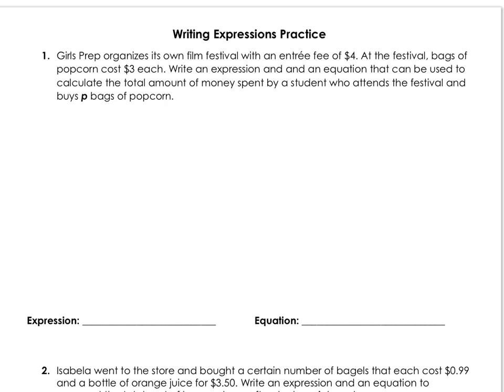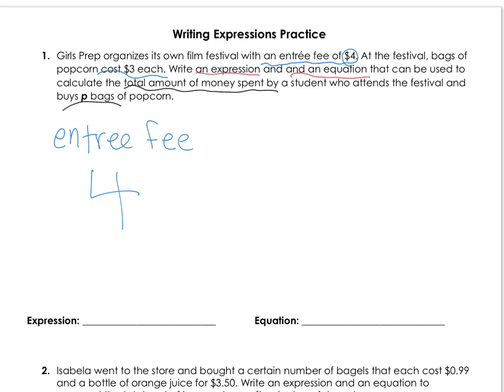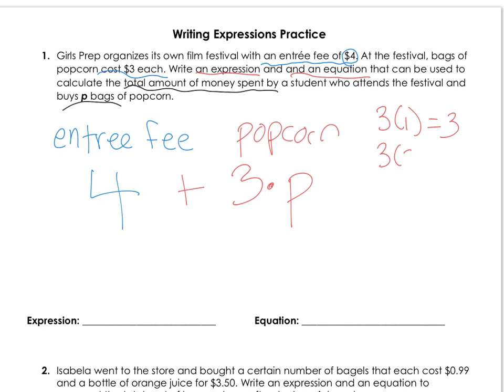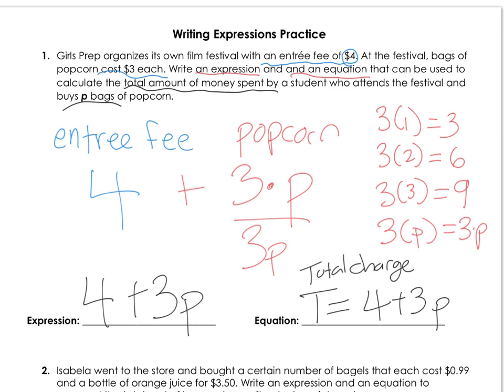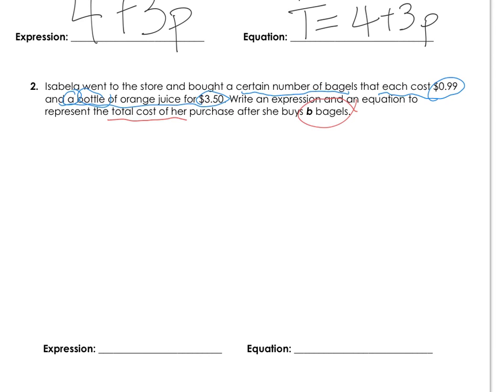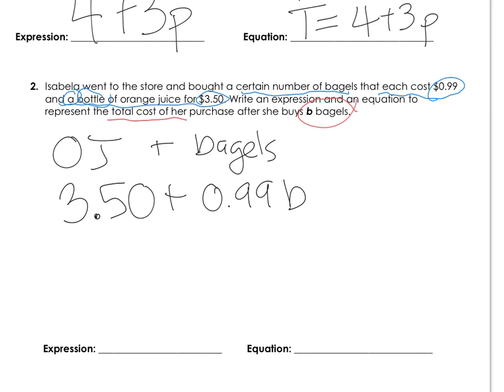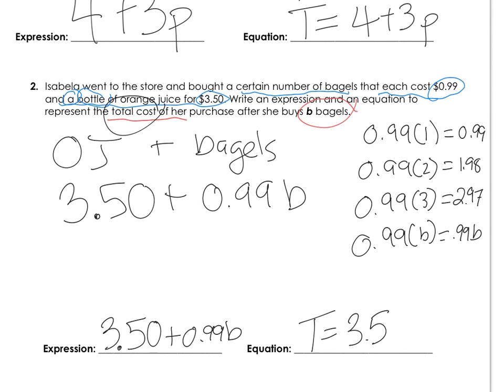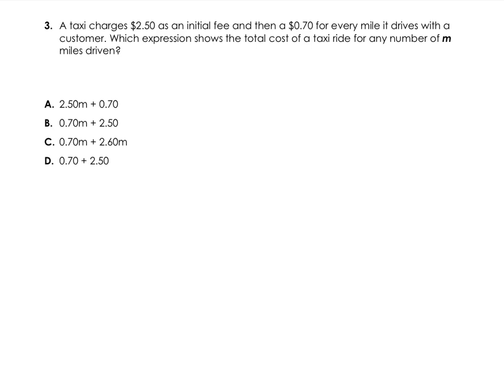Writing Expressions and Equations Video